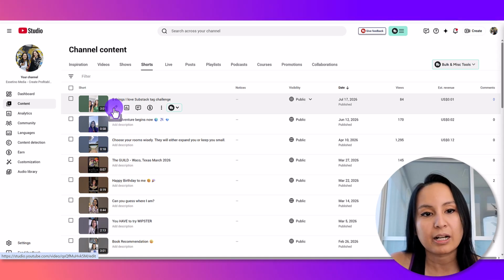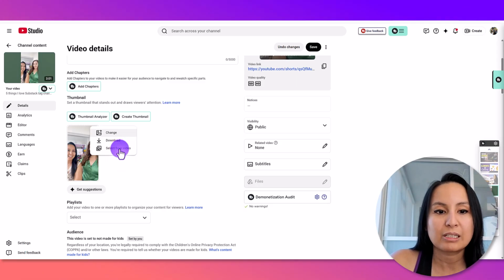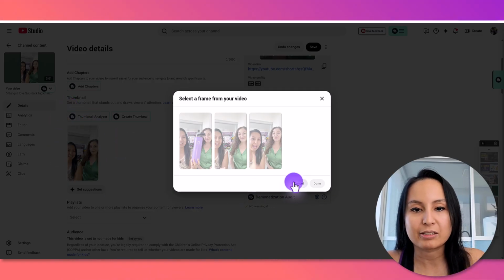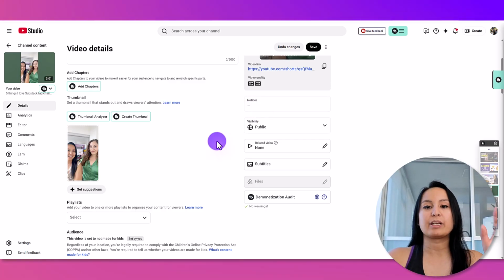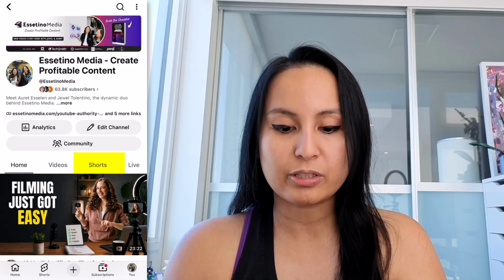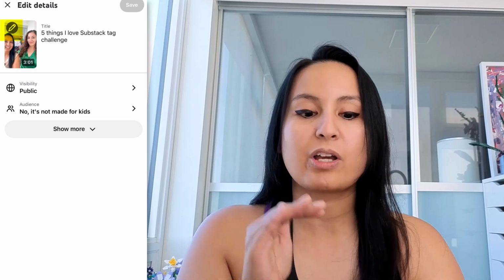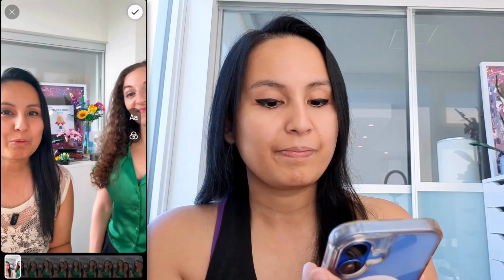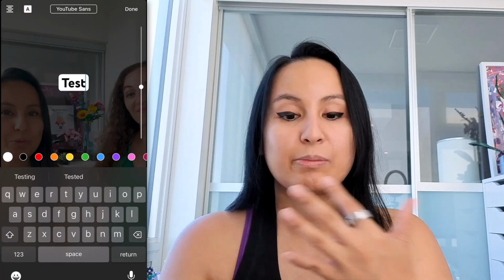How to Change a YouTube Short Thumbnail | Instantly Make Your Shorts More Clickable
In this video, I show how to change a YouTube Short thumbnail using YouTube Studio. I walk through how I pick a frame from my Short or upload a custom image so I can set a better cover. I also explain how learning how to change a YouTube Short thumbnail can help make my videos look more clickable and get more views.